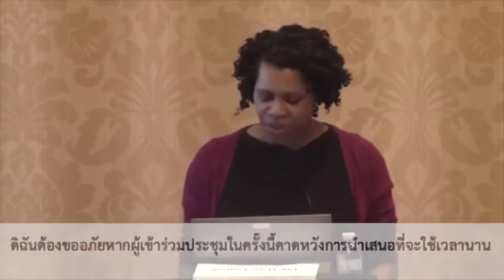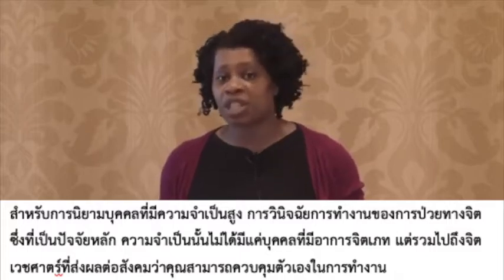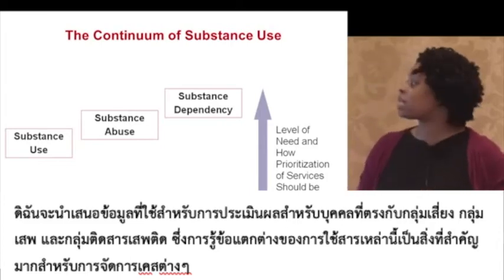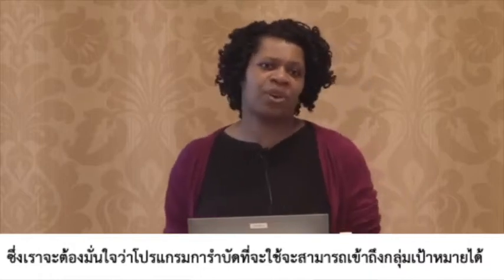Thai Sub Case Management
แปล case management